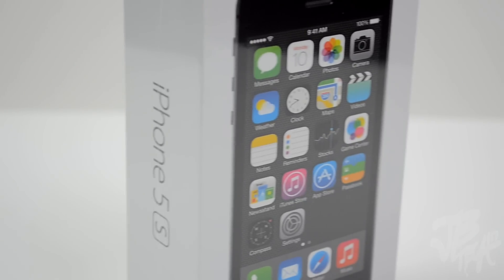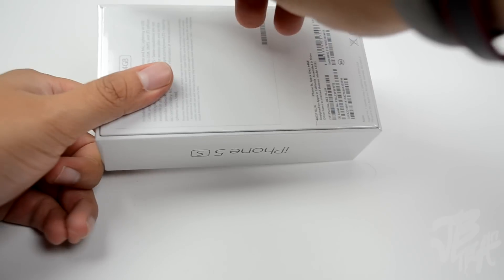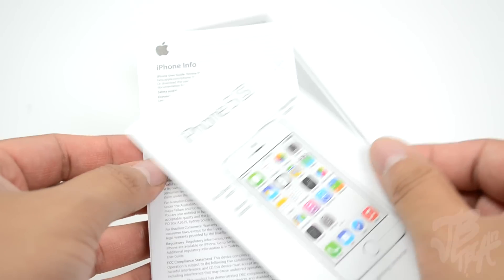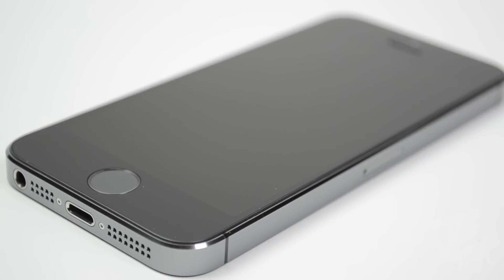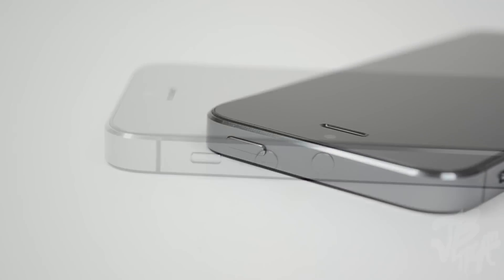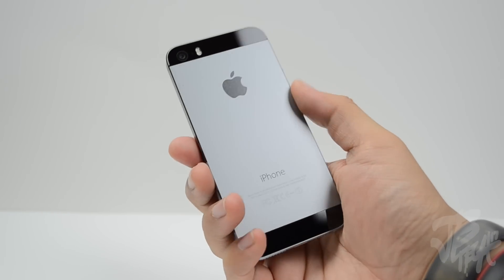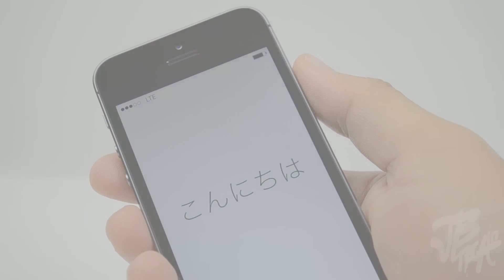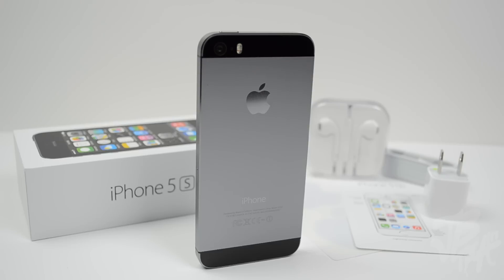iPhone 5s Space Gray [64GB] Unboxing & First Look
Here's my first look & unboxing of the newly released iPhone 5s!